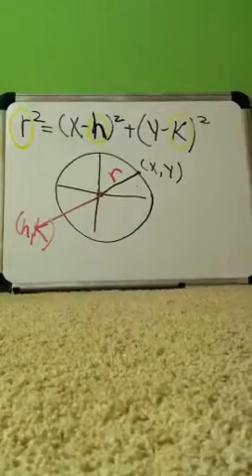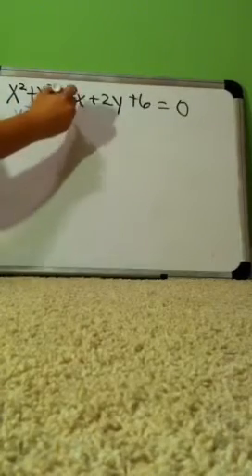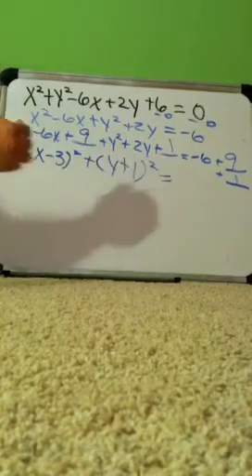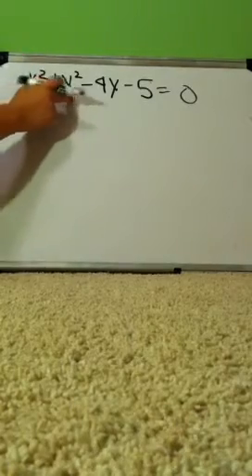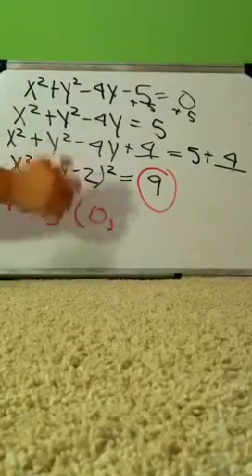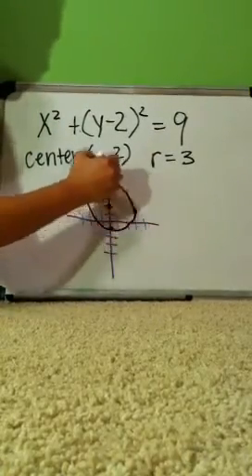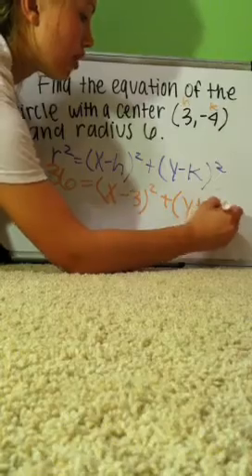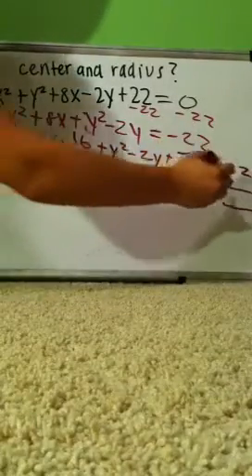Algebra II Section 9.2 Circles